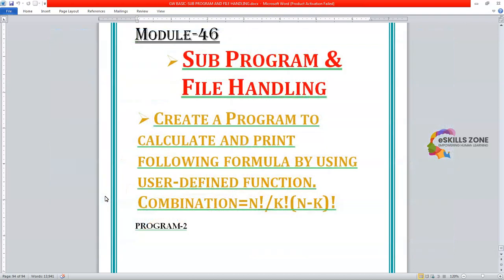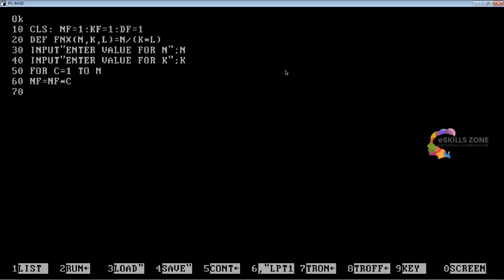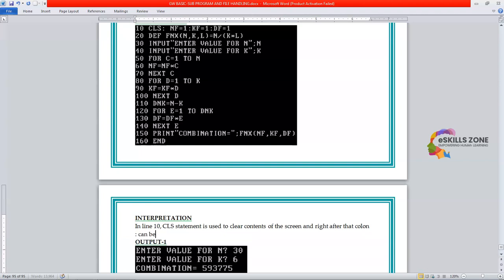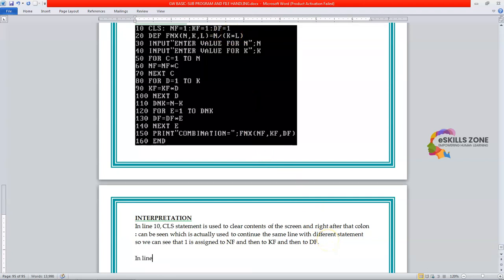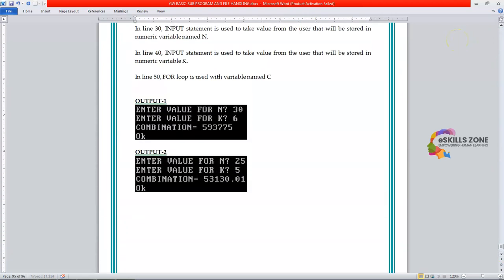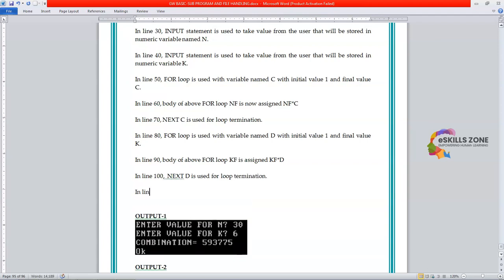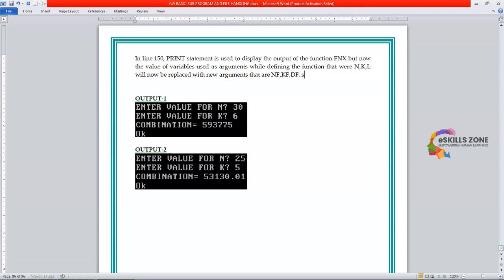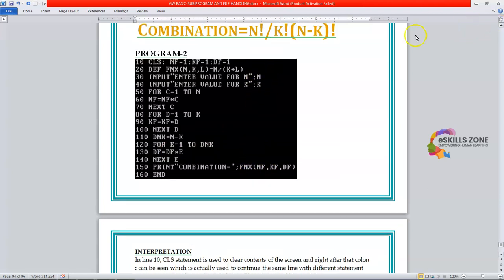GW BASIC Lecture 46 PROGRAM 2 TO CALCULATE FORMULA N!K!N K! USING DEF FN STATEMENT